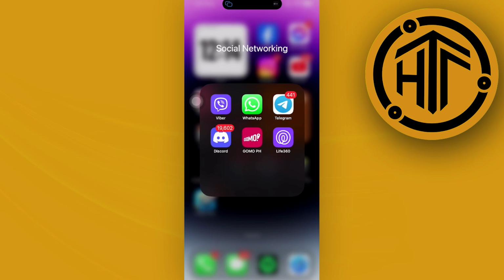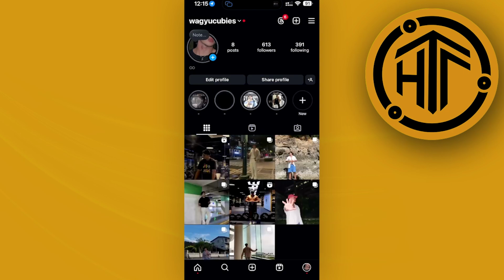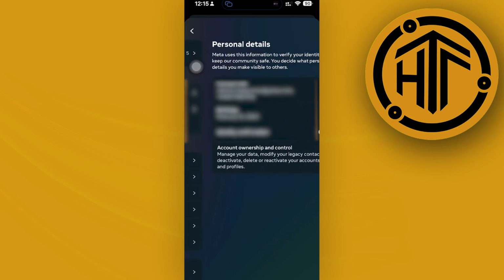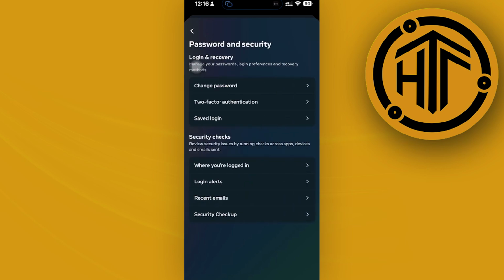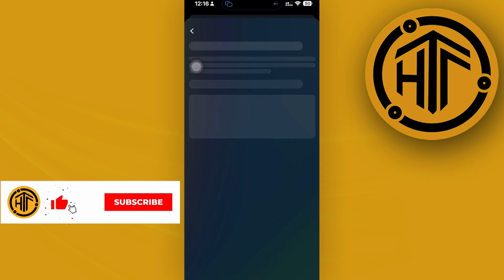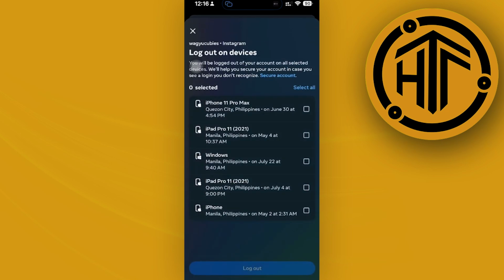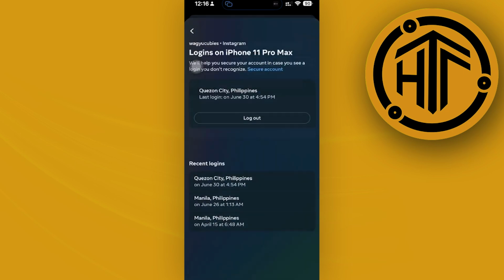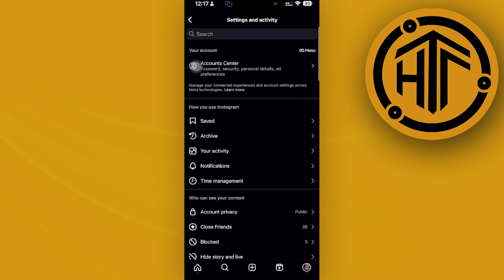How To Stop Unrecognized Login Notifications On Instagram (New Update)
In this video, you will learn how to turn off unrecognized login notifications on instagram quickly and easily. Watch the video till the end to find out how to stop unrecognized login notifications on instagram mobile.

Did you learn how to stop unrecognized login notifications on instagram iphone?

Do you want to see another video from us about how to stop unrecognized login notifications from instagram?

I hope you enjoyed this tutorial on How To Stop Unrecognized Login Notifications On Instagram (New Update)? 👀❓